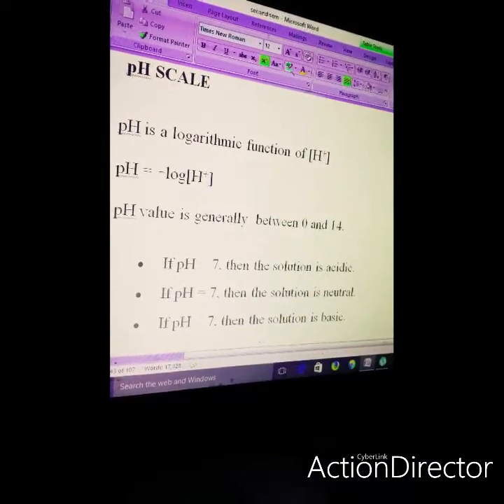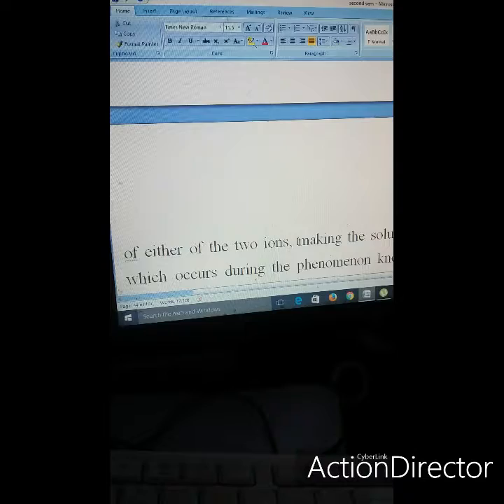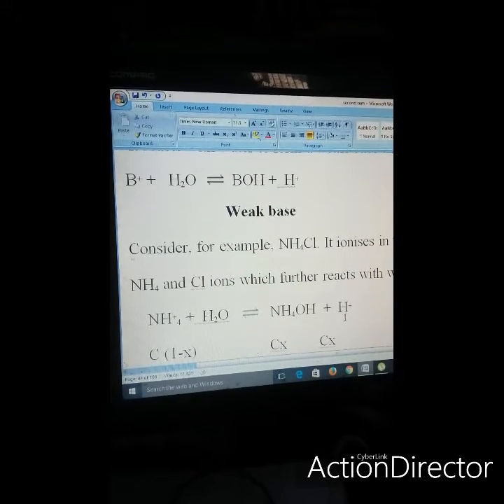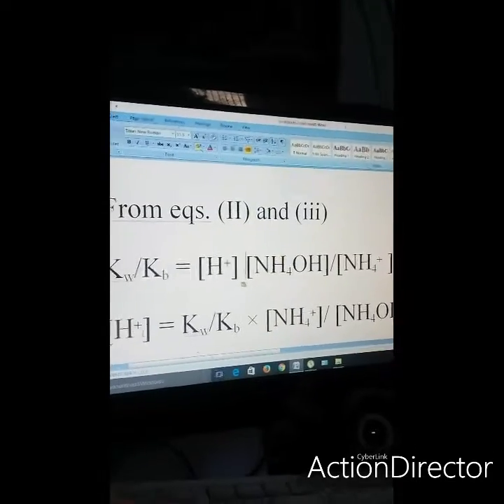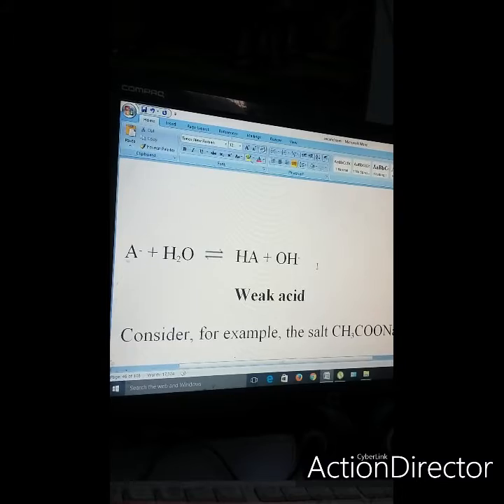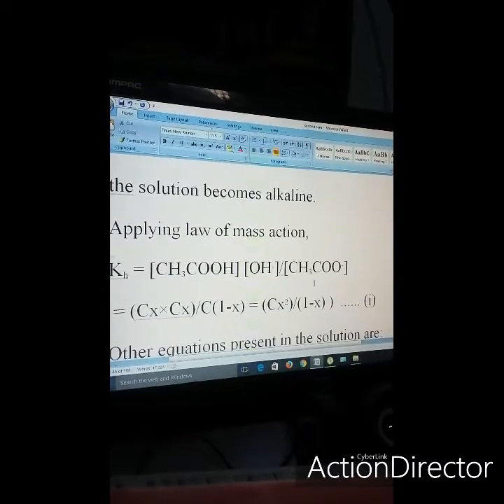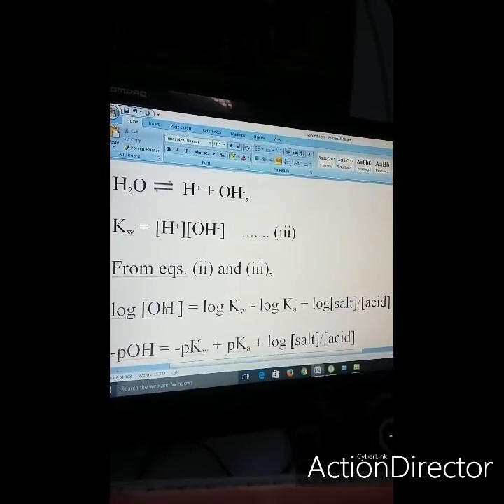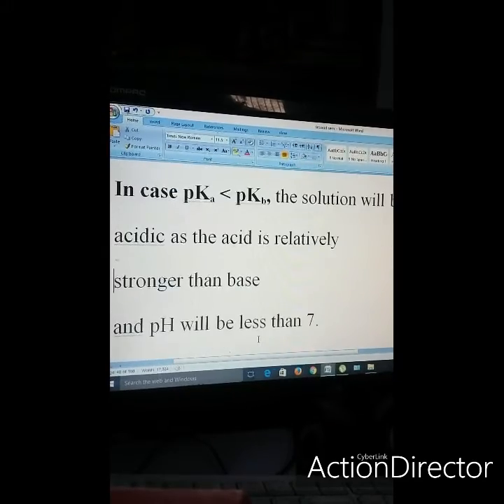Ionic equilibrium-Part 3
BSc second semester
Ionic equilibrium- Class XI